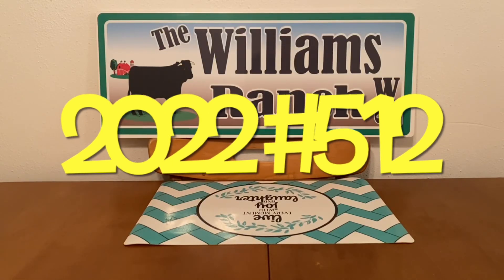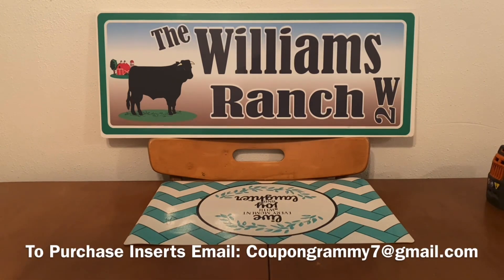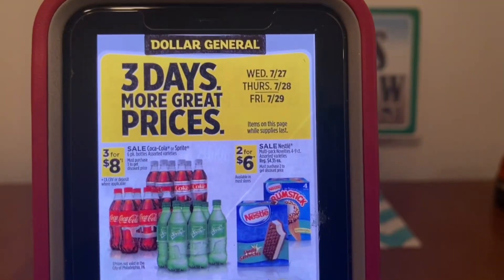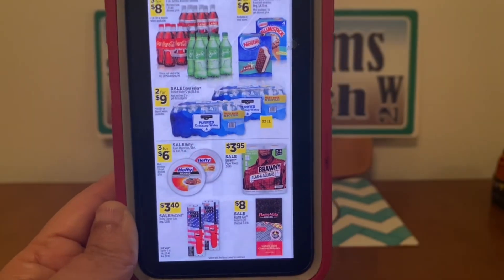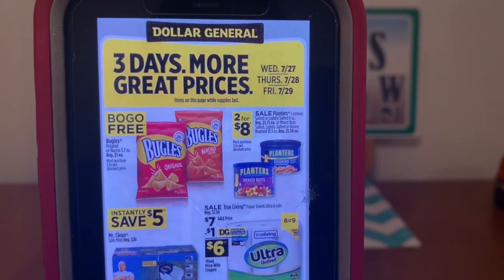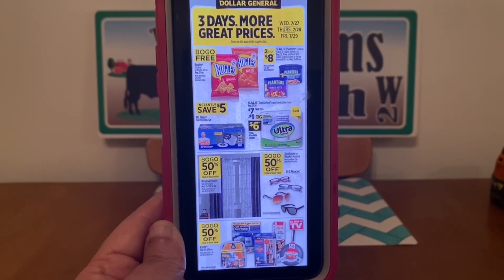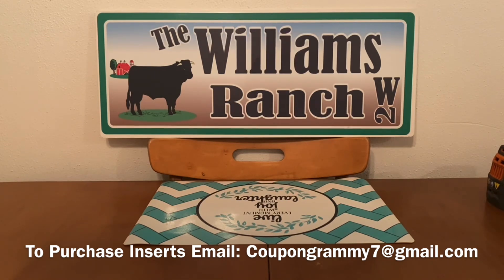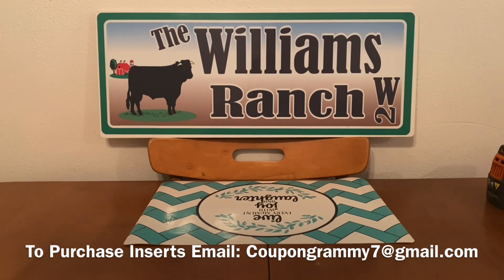2022#512🤑Dollar General Couponing🔥3 Day Sale Wed 7/27-Fri 7/29‼️Must Watch👀